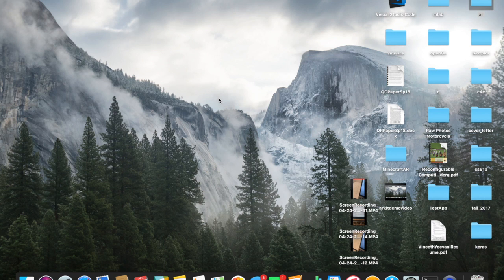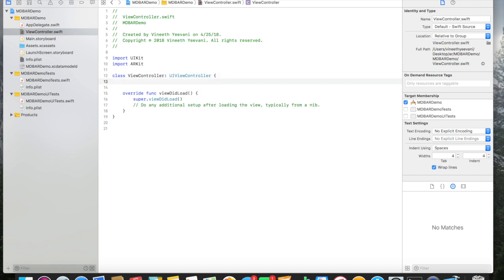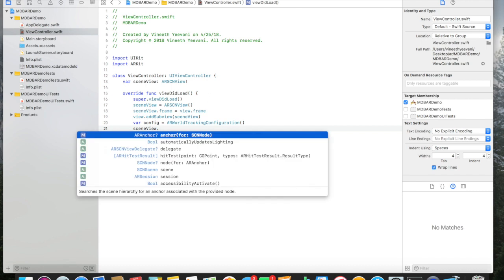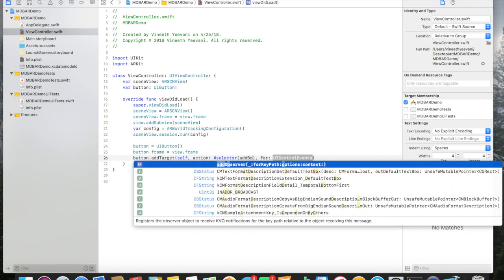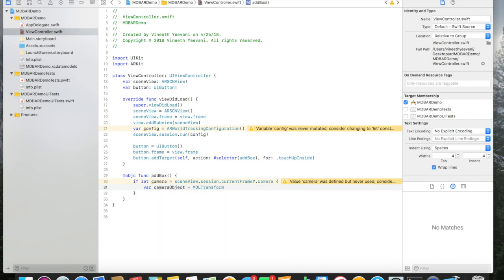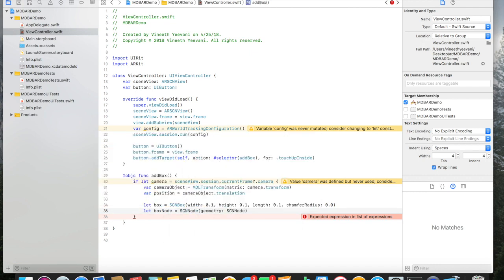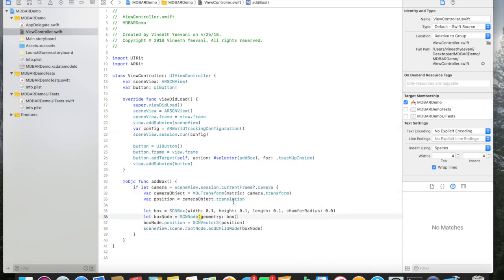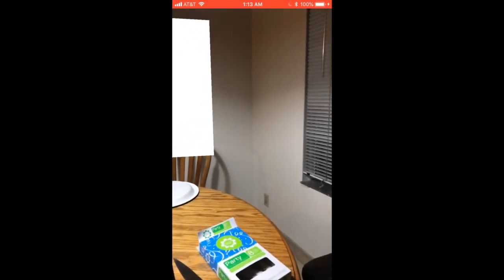ARKit Tutorial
Short tutorial on ARKit in Xcode